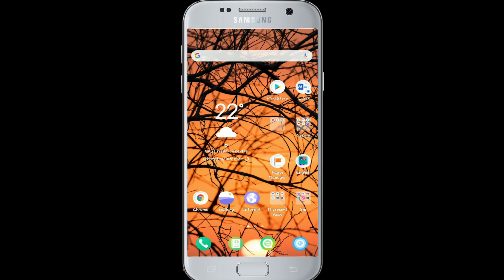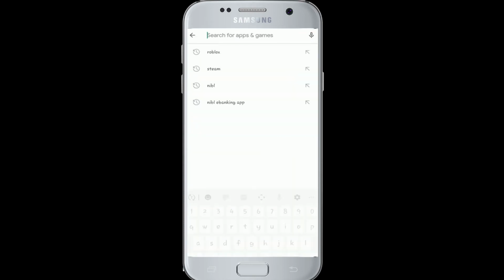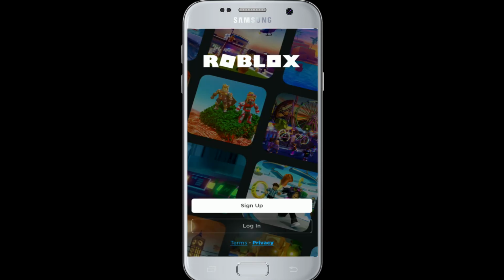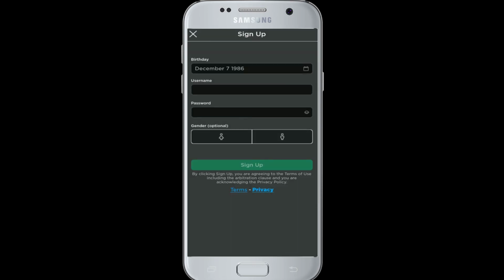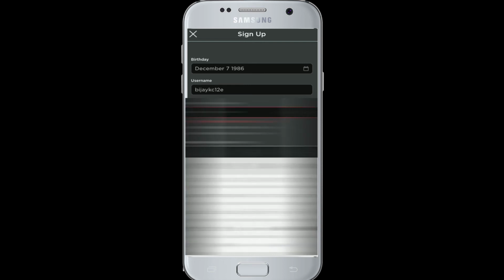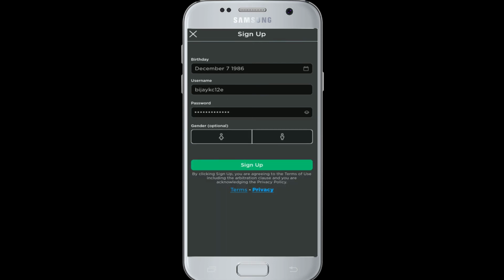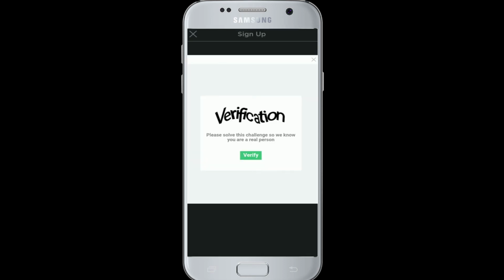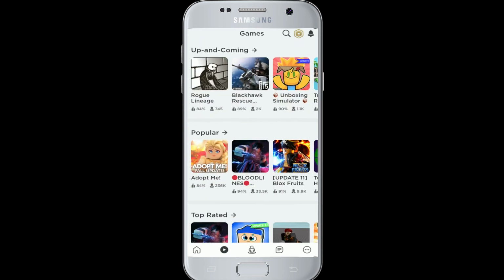How to Create Roblox Account? Sign Up Roblox Account | Roblox App | Make Roblox A/C